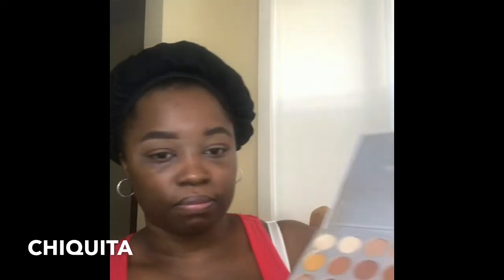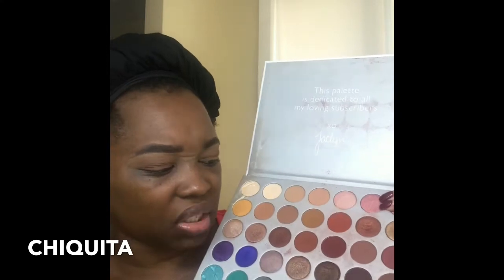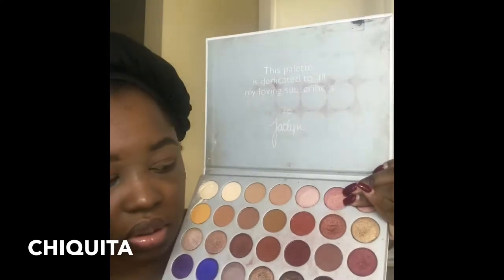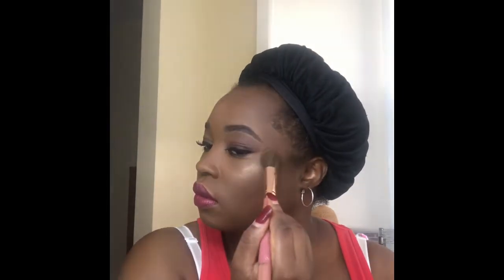Soft natural make tutorial + talking lol chitchat